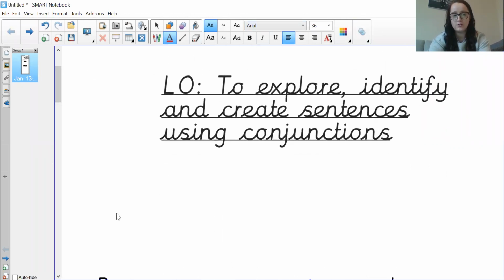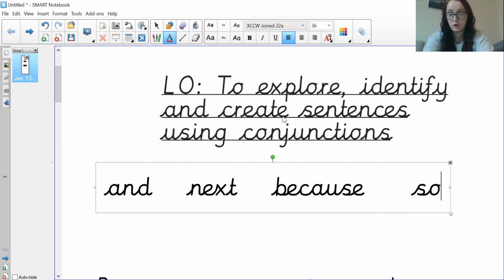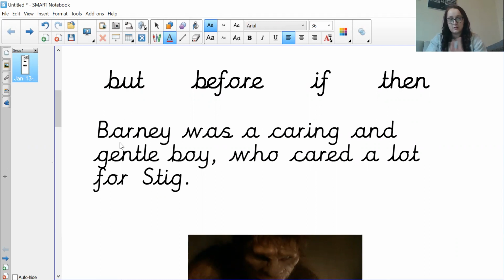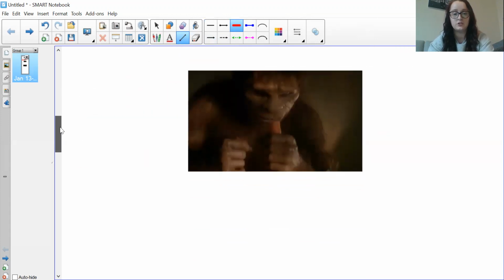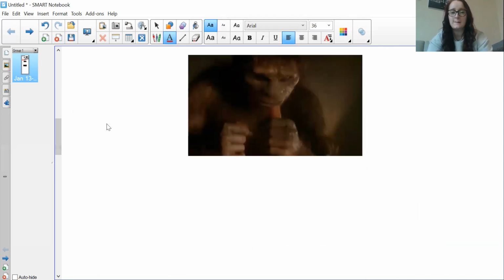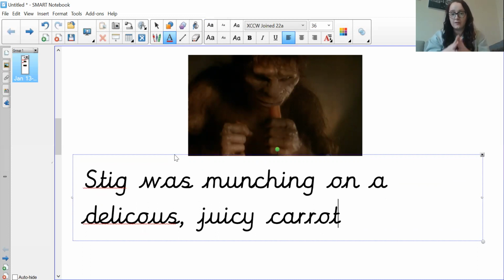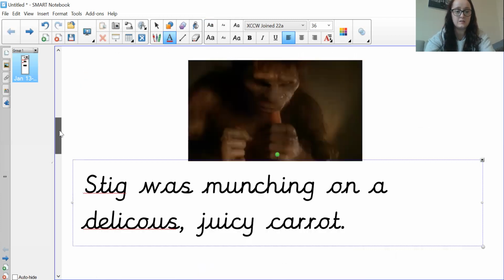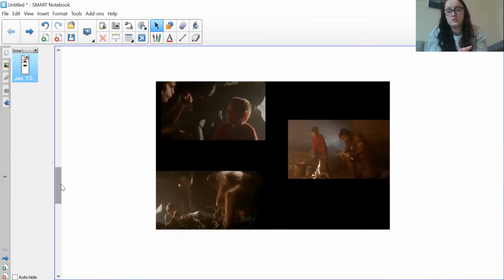English Thursday 14th January (part two)